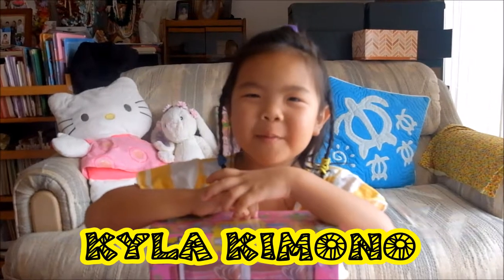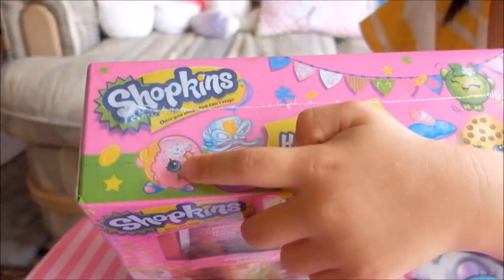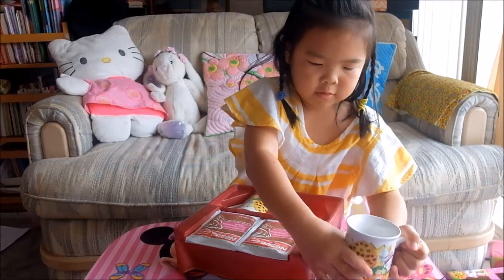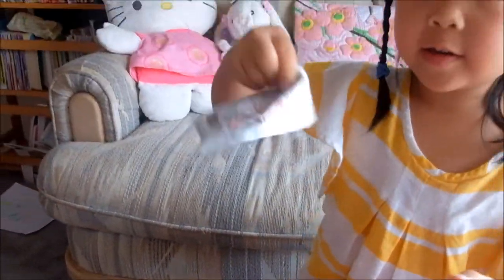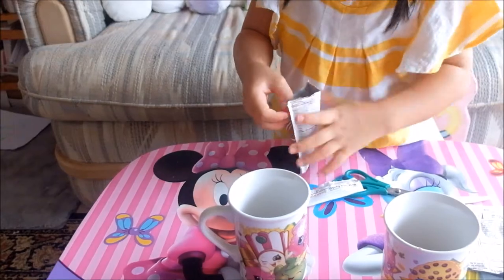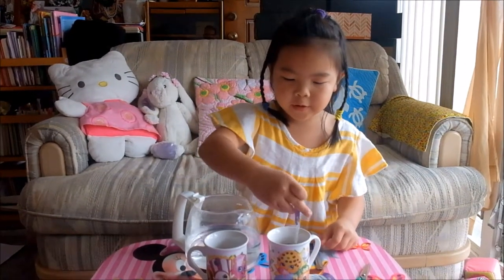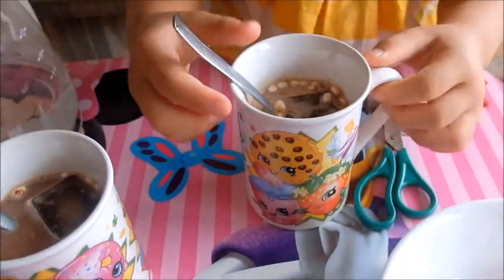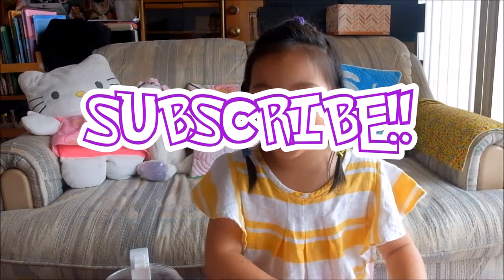Shopkins Hot Cocoa/Hot Chocolate Mug Set Opening by Kyla Kimono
Hey Everyone!  Today I will be opening and making Shopkins Hot Cocoa Set.  This Shopkins set comes with 2 Shopkins mugs and 2 packets of hot cocoa with marshmallows.  I will open the box and demonstrate how to make the hot cocoa with hot water and mixing.  It tastes really yummy!